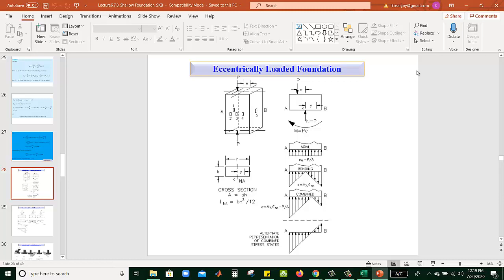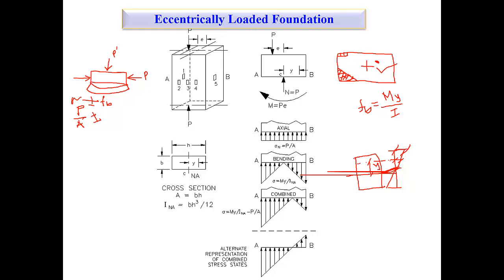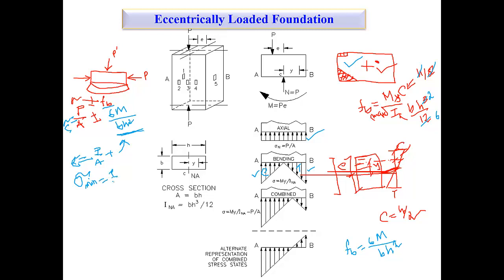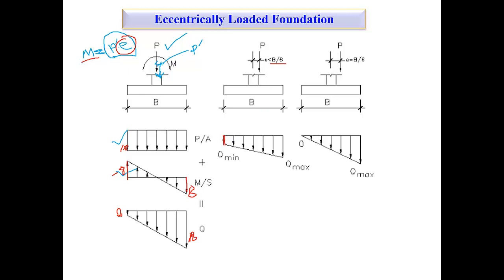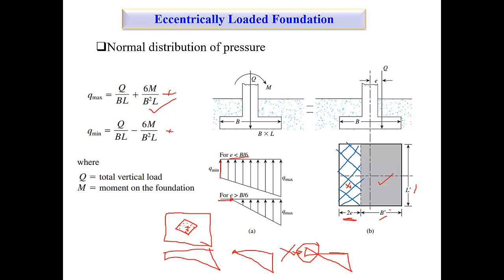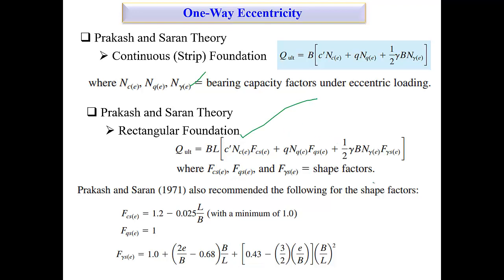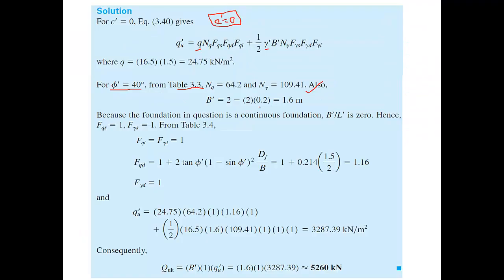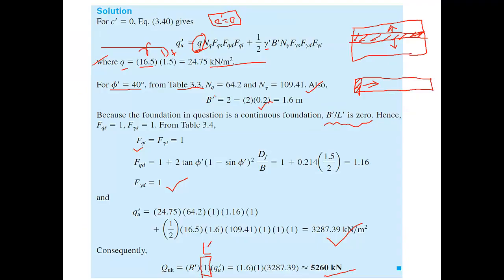Lecture-10, Geotechnical Engineering-II, One-way Eccentricity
Lecture mainly cover the shallow foundation, one way eccentrically loaded foundation and calculation of bearing capacity. This lecture is recorded from the regular online class activities. Some portions have been deleted due to noise disturbance. If you have any question, we can discuss here in the comments.